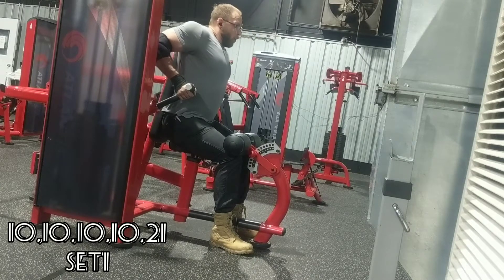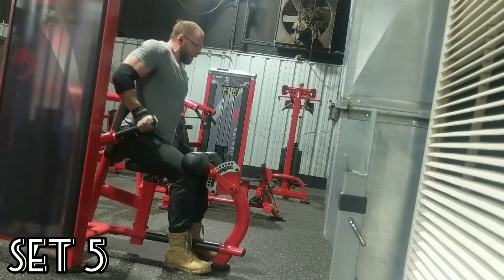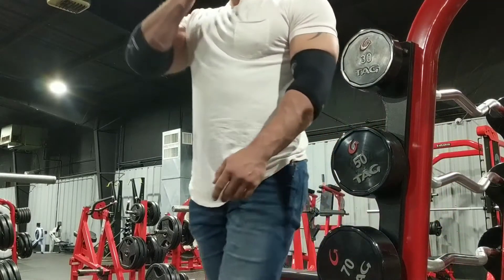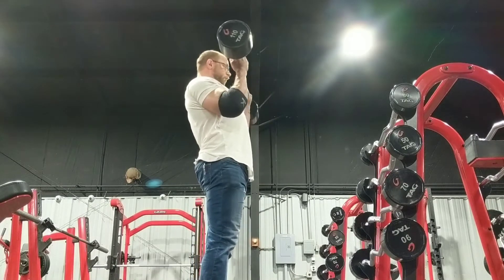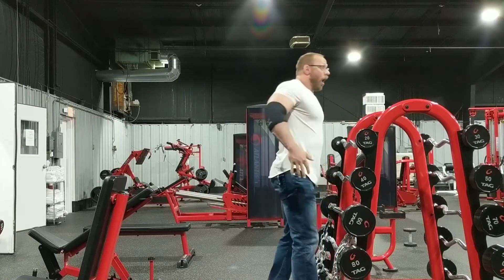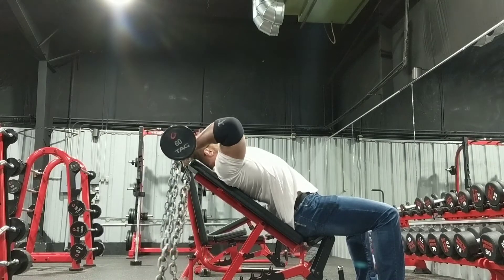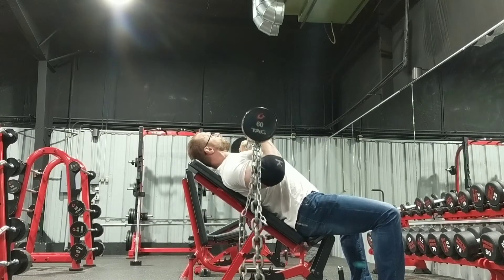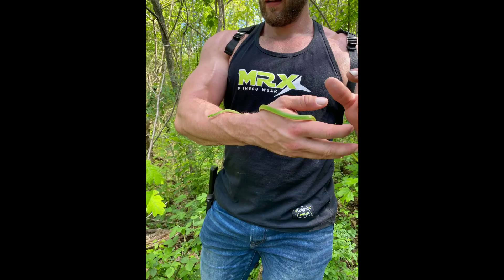Arm Day PR